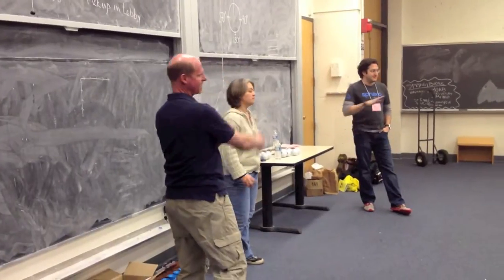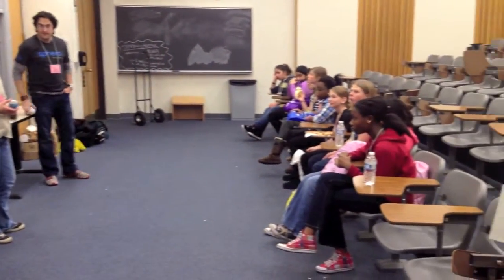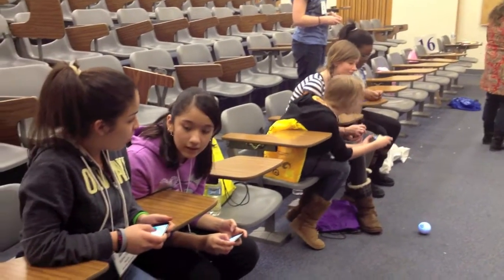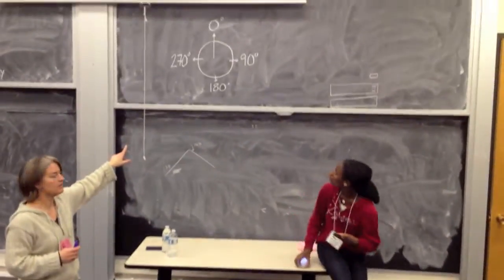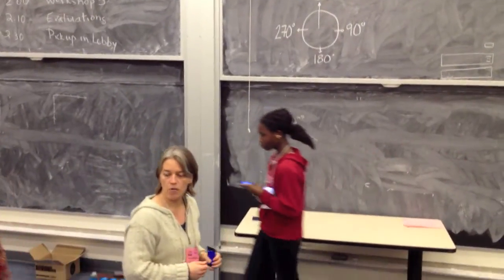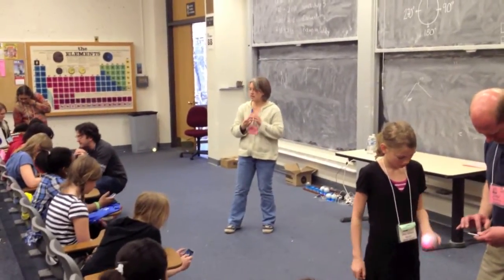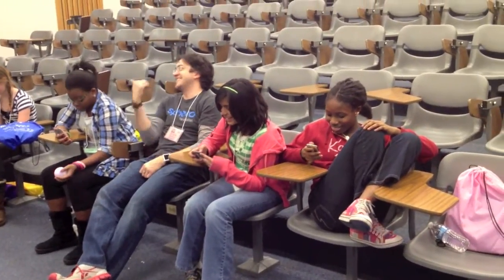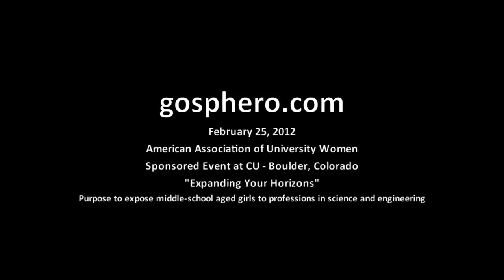Sphero Goes to School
Feb 25, 2012 - Sphero goes to school and teaches middle-school girls about robotics.  Sphero was part of an all day event at CU, spnsored by the American Association of University Women.  The event is designed to expose girls to professions in science and engineering.  The girls were programming Sphero with a soon to be released app called Macrolab.  Fun day for all.